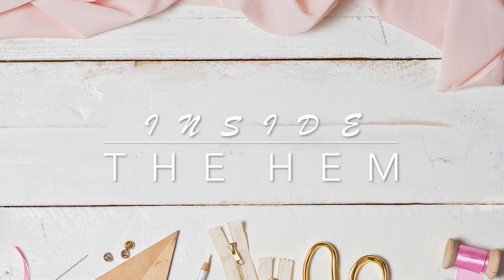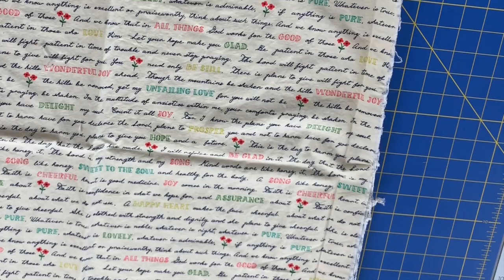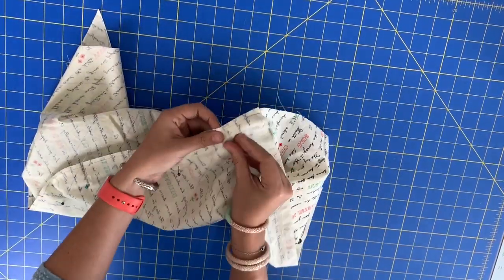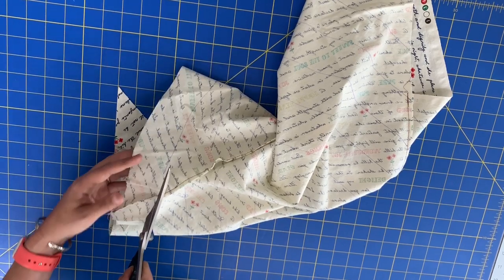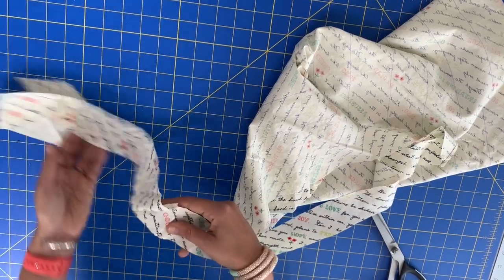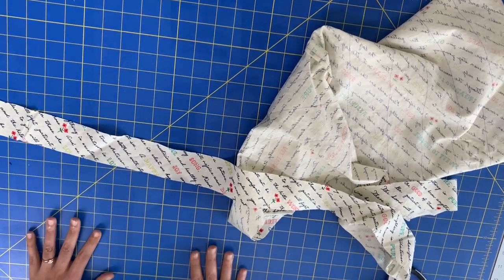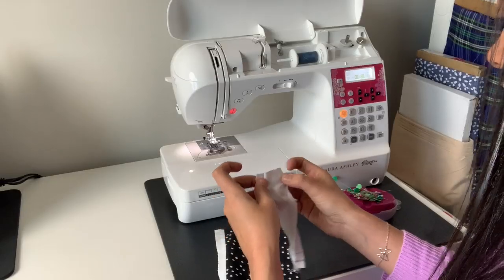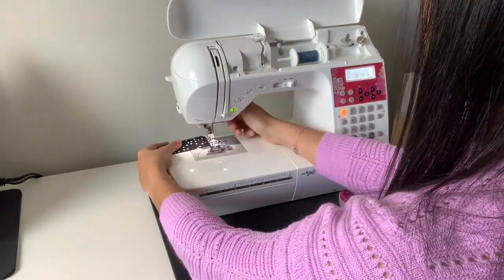All about BIAS TAPE: What it is, how to prepare it, how to sew it & where to use it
I've compiled absolutely everything I know about bias tape into one compressive video. Watch to learn what bias tape is (and how it's different from blanket binding), three ways to prepare it (including the continuous bias tape method), three ways to sew it, and where to use it.

Wearing:

Fabric from Fabric Mart: no longer available